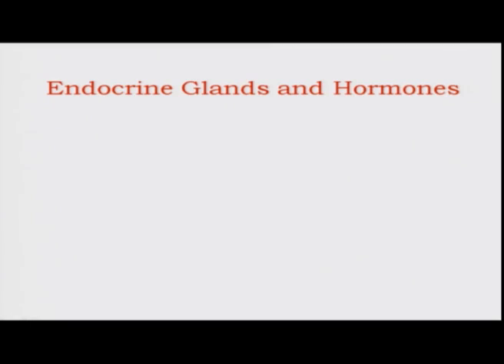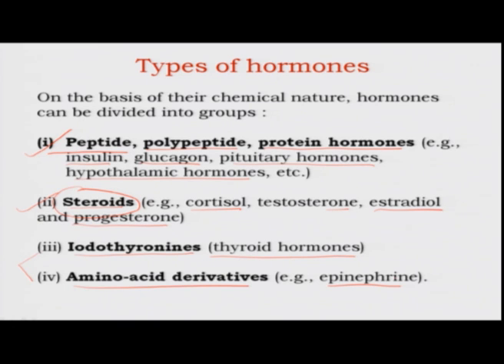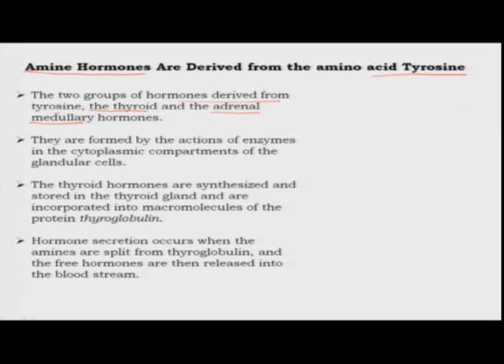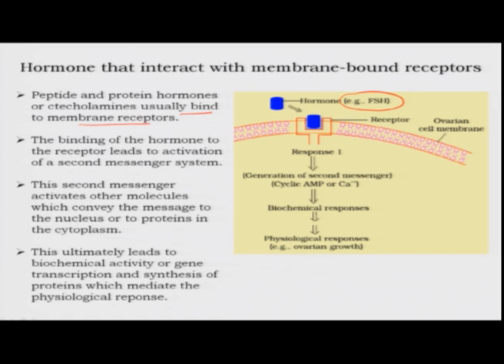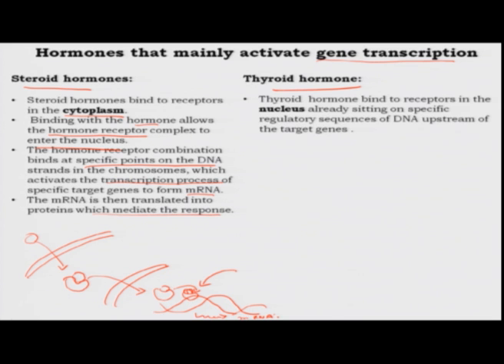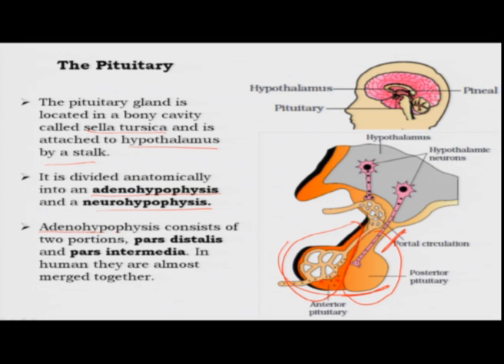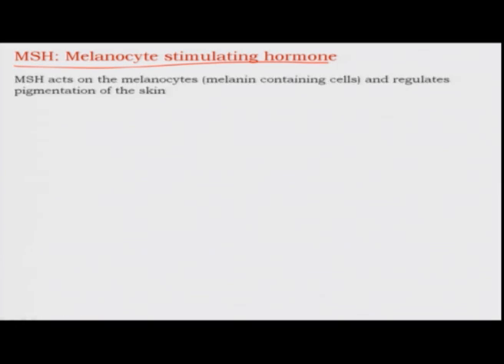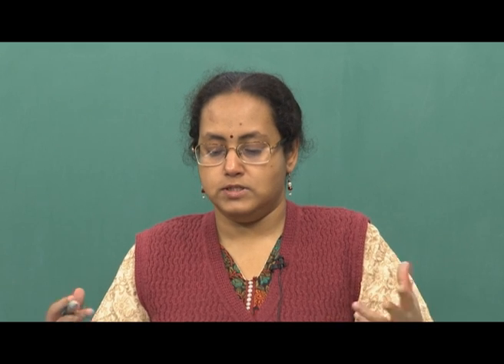Human Physiology:Chemical Coordination and Integration - 1 (CH19)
Subject : Biology
Courses Name : IIT PAL
Name of Presenter : Prof. Jonaki Sen